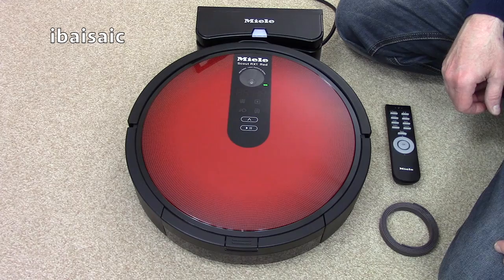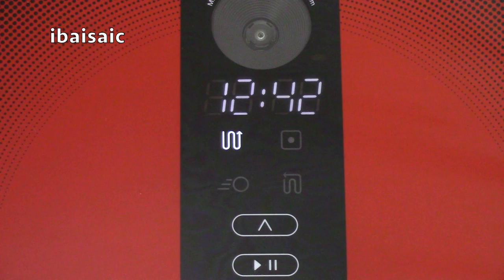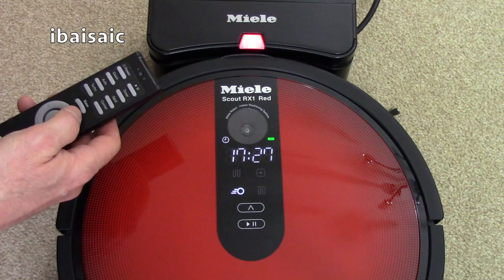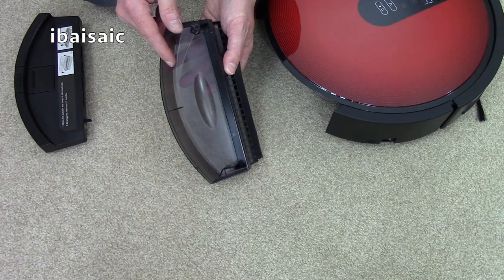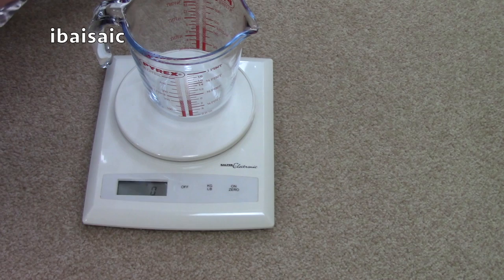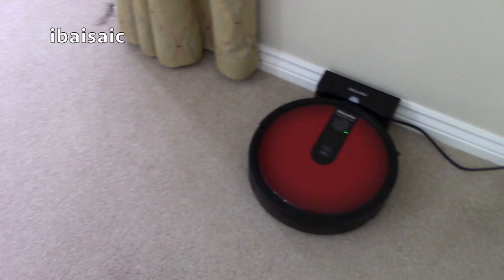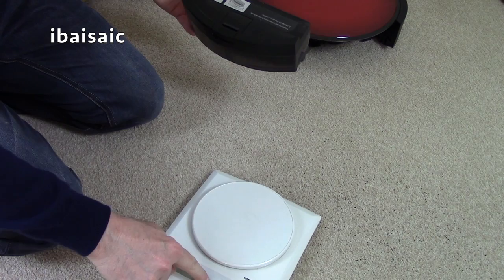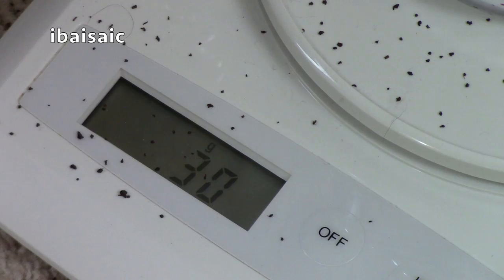Miele Scout RX1 Red Robotic Vacuum Cleaner Demonstration & Review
In this video I demonstrate the cleaning ability and floor coverage of the Miele Scout robotic vacuum cleaner.

After an overview of the robot, highlighting its main features and functions, I test it on a short pile carpet, followed by a hard floor cleaning demonstration.

Details below from ao.com

Clean your home the smart way with this red robot vacuum cleaner from Miele. You’ll have 120 minutes of cleaning power with every charge and it’s bagless too, so it’s really economical and easy to empty. The Triple Cleaning System combines rotating side brushes, stiff bristled rollers and powerful suction to remove even the finest dust and debris. With Smart Navigation, nothing will get left behind, as it covers every part of your floor for spotless results, including tricky corners and along skirting boards. Thanks to Furniture Protection Technology, sensors detect obstacles in its path so it can vacuum around them, so you’ll see incredible results throughout your home.

Product Specification

Key Information
Dimensions (H)8.8 x (W)35.0 x (D)35.0
Bagged / Bagless Bagless
Bagless Yes
Display Type Touch Control
Dust Capacity 0.6 Litres
Filtration Type Air Clean
Floor Type Carpet / Hard Floor
Full Charge Time 2 Hours
Manufacturer Warranty 2 Year
Maximum Run Time 120 Minutes
Motor Type PowerLine
Noise Level 60 dB
Power (Volts) 240 Volts
Reachargable Yes
Room Mapping Function Yes
Sensor Yes